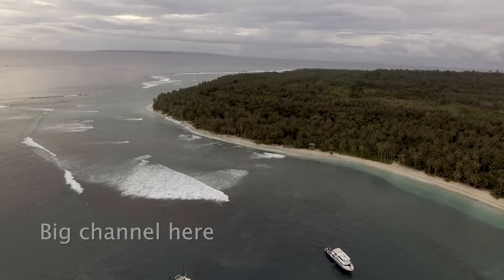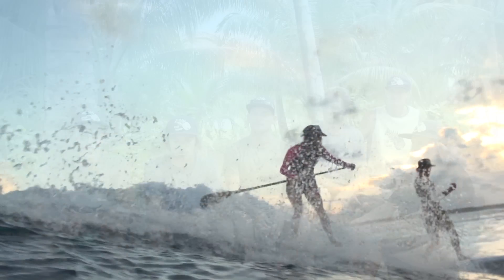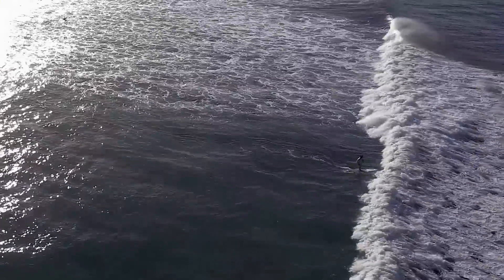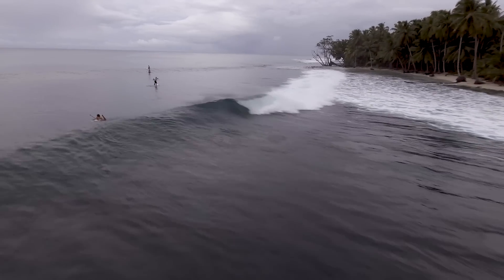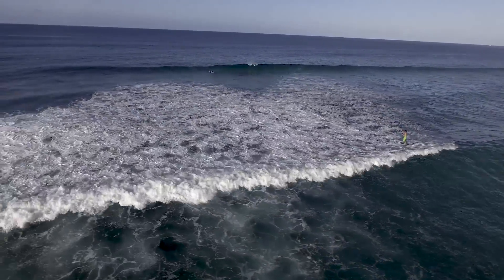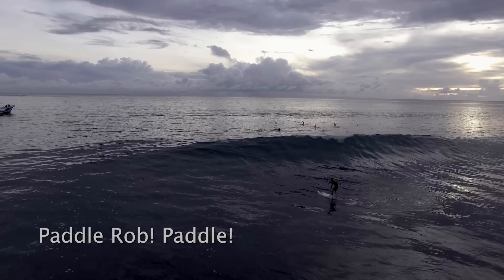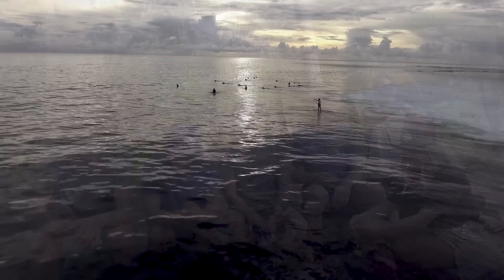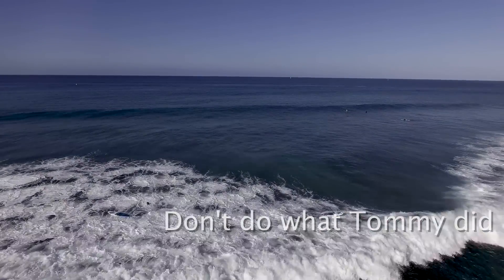SUP Surfing How To: Getting Through the Surf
Without the ability to duck dive, getting out through the surf on a stand up paddleboard can be rather frustrating. Join the Blue Planet Team for some quick tips to beating the white water.

Some of the techniques covered in the video:
Ty explains how to pop the board over the wave while diving under it.  Also covered: how to avoid waves by using the channel or rip, paddling hard to make it out through the surf before resting outside to avoid getting stuck in the impact zone.
Also:  pointing the board straight into the whitewater, having enough forward momentum to get over the wave, getting into surf stance to pop the nose up over the wash, then leaning forward again and finding balance by using the paddle on the back of the wave.  If you can't make it out standing up, lay on the board with the paddle blade under the chest so you can use both hands to paddle and to hold onto the rails of the board when going through a wave.  Fabrice advises against paddling on your knees as it's hard to shift your weight and the board can be pushed backwards by the wave and slam into you.  So, when starting out it's good to start practicing these techniques in smaller waves and breaks with a clear channel before trying it in bigger surf.  Be safe and have fun, Aloha!